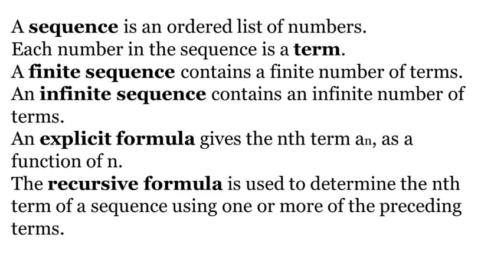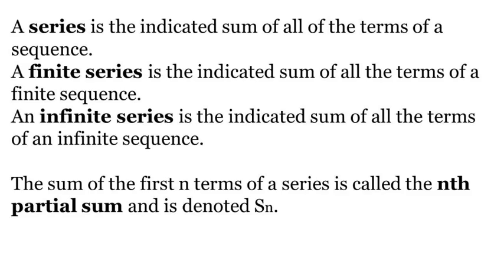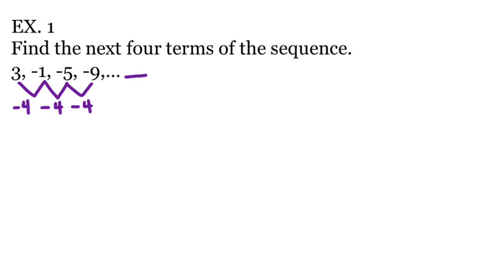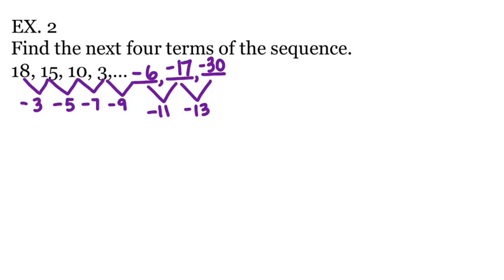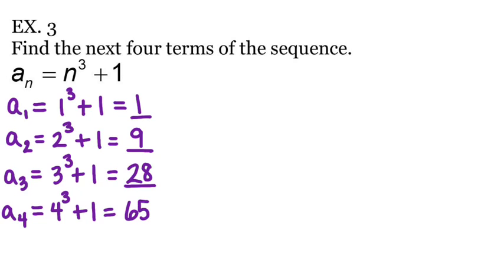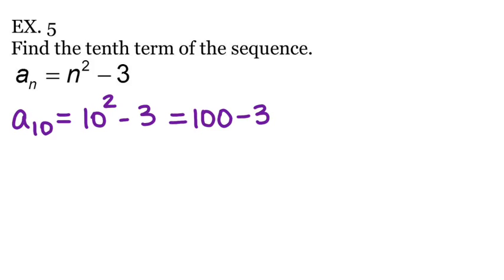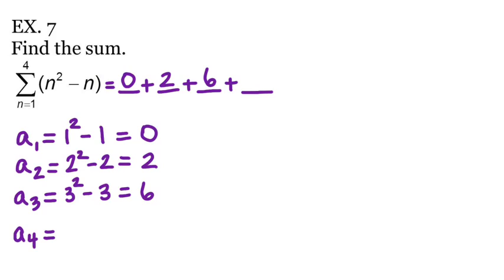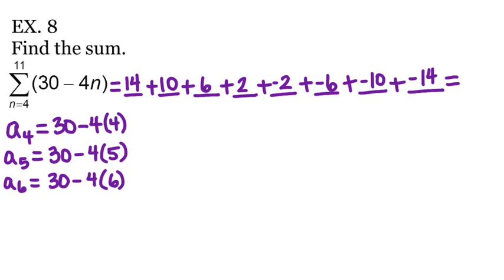10.1 sequences, series, and sigma notation